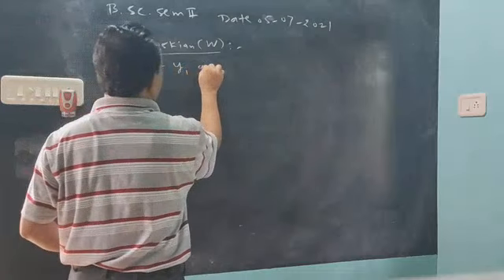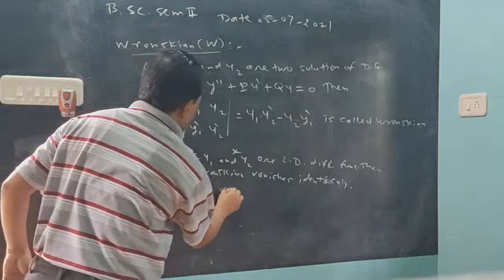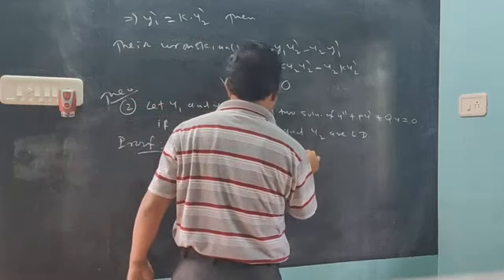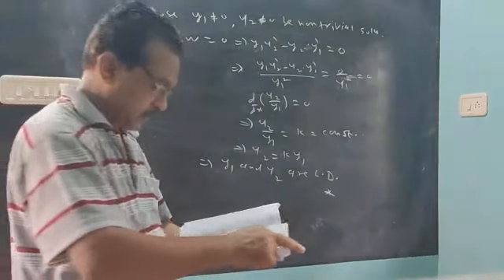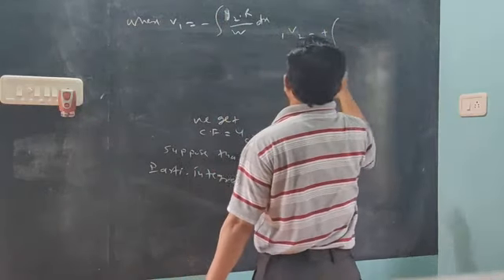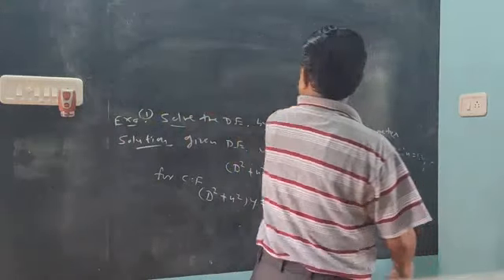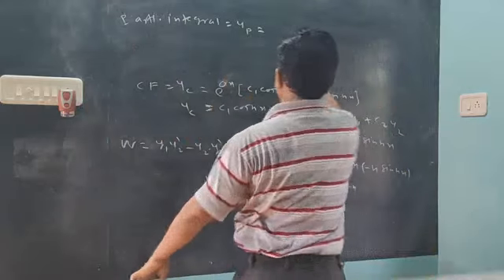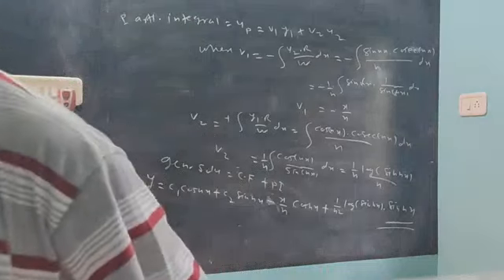B.Sc.Sem llWronskian & Variation of para.